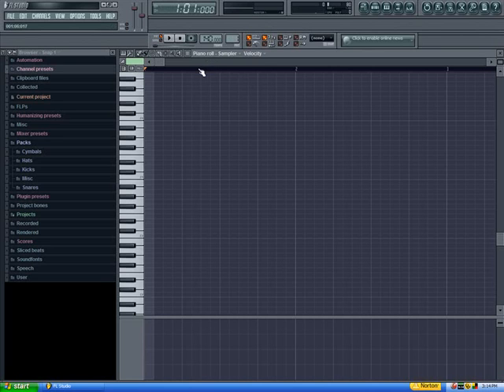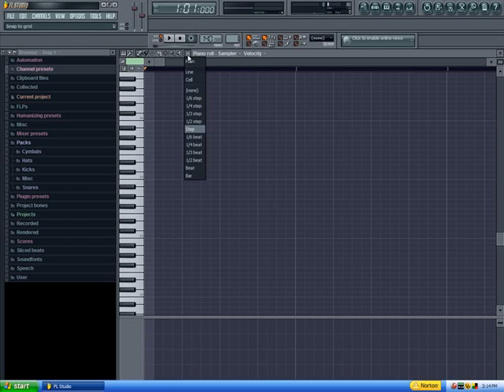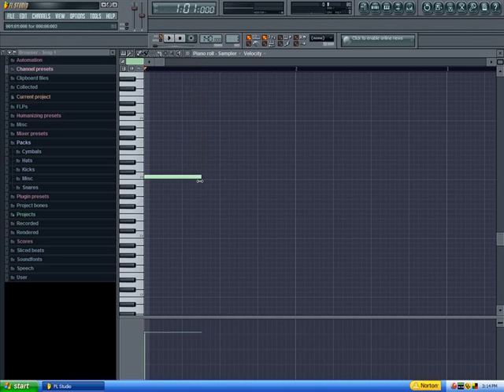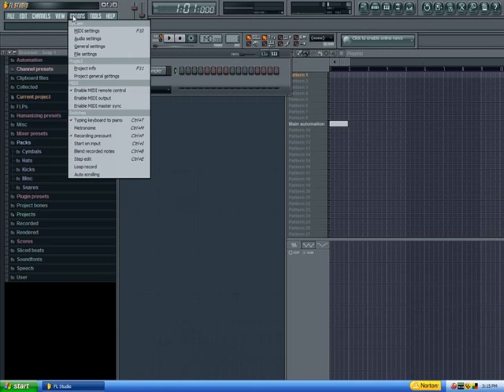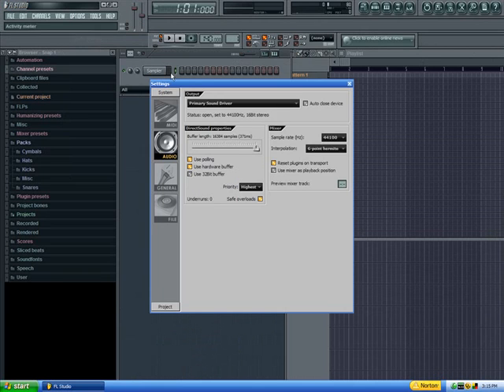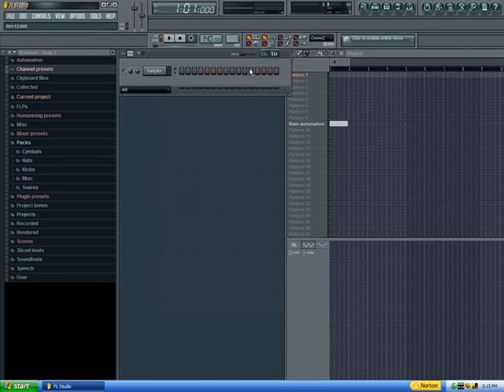Fruity Newbs Tut : Fruity Configuration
Here are 2 helpful tips to configure your Fruity Loops.

The buffer length will reduce lag but in turn will cause delay for MIDI input. So if you have a MIDI keyboard or controller of sorts, it will have a huge delay if your buffer length is max. Its actually the time between when you press a button and it picks it up. So if its at 375 ms, thats how long the delay will be.

I usually keep mine at 50 ms if i'm just recording on my keyboard, and then when i'm playing the whole track together with all the instruments and FX together, I max it out so it doesn't stutter/lag.